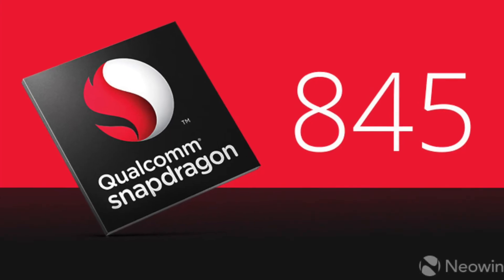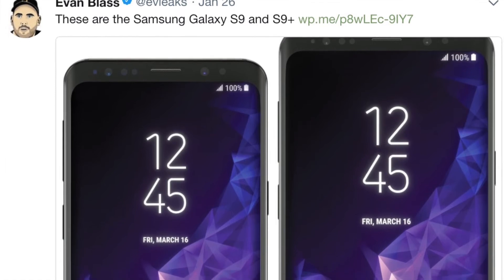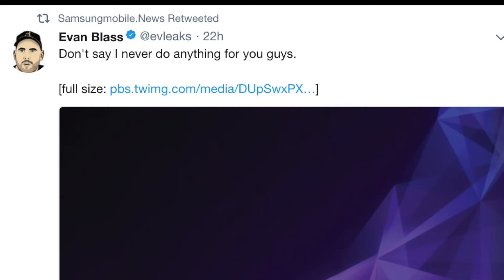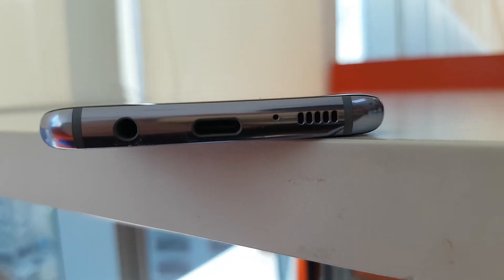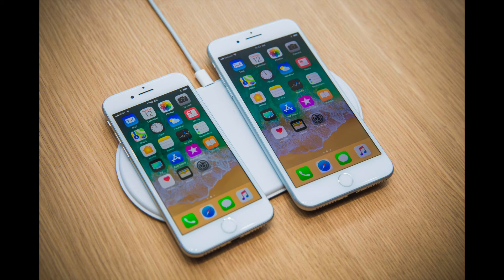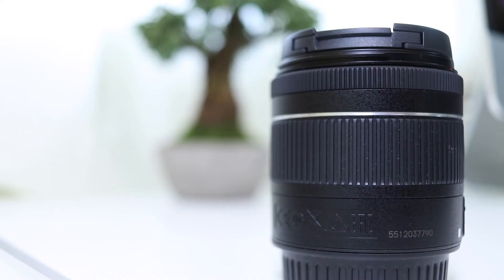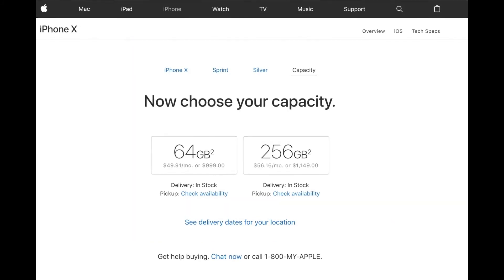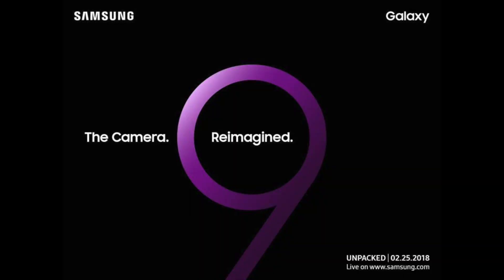Samsung Galaxy S9 Specs - DEMYSTIFIED!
In this video i will be unravelling all of the mystery going about with the Samsung galaxy s9. The s9 is probably the most versatile flagship to come out this 2018. It is truly going to be big.

Snapdragon 845
Exynos 910
4GB/6GB
512GB
12MP AF OIS f/1.5/2.4
5.8in/6.2in SUPER AMOLED Display